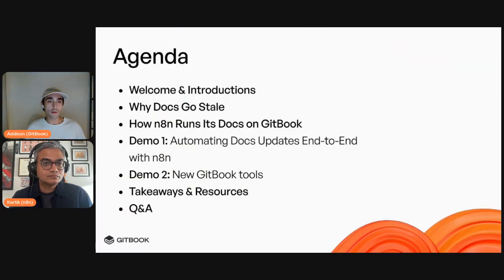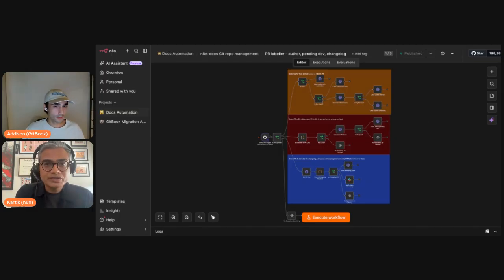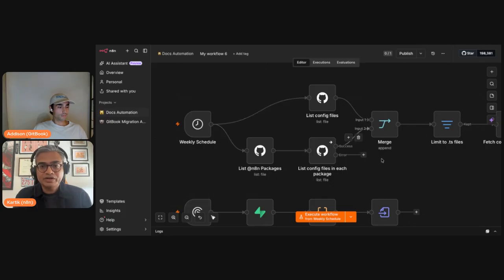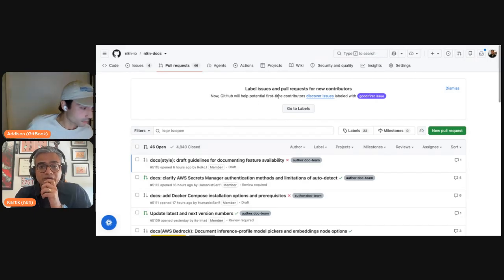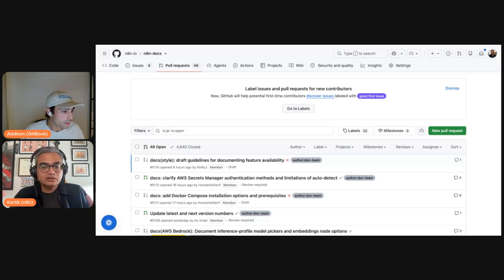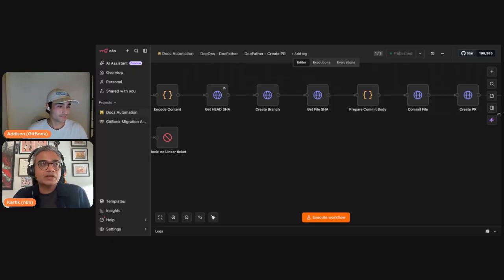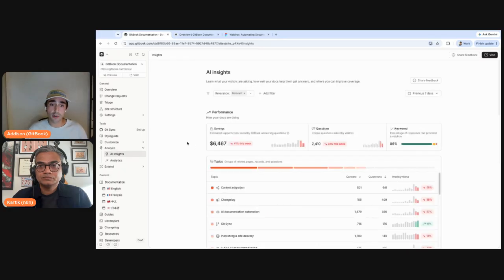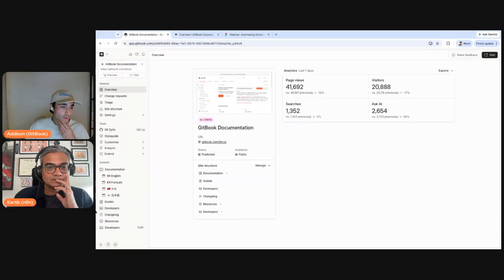GitBook Webinar: How n8n automates their documentation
Documentation is the first thing users read and the last thing teams keep updated. In this webinar, GitBook and n8n team up to show how AI and automation are changing that. We'll cover how to automate docs updates end-to-end, what GitBook's AI insights reveal about what your users actually need, and how n8n's own team uses GitBook to run a fully open, community-driven docs workflow.

Chapters:
0:00 Waiting room & housekeeping
1:09 Introductions — Addison (GitBook) & Karthik (n8n)
4:00 Why docs go stale
6:15 n8n's approach: treating docs updates as signals
7:09 Demo: GitHub PR tagging & repo hygiene workflow
12:20 Demo: auto-generating environment variable docs
15:54 GitHub as source of truth + GitBook live previews
19:05 The evolving writer role & daily PR review
21:55 DocFather bot: Slack digests & analytics
23:20 Drafting docs with AI from Linear issues
28:16 Inside the DocFather agent workflow
31:42 GitBook's toolkit: four pillars for automated docs
35:24 Feedback: analytics & AI insights
37:23 Making updates: Channels, MCP server & CLI
38:49 Guardrails: style guides & agent skills
40:50 Signals: the upcoming Triage feature
41:53 Takeaways: the docs flywheel
43:50 Q&A
45:27 Q&A: managing community contributions & spam
48:40 Q&A: getting started with n8n & what to automate first
52:07 Wrap-up